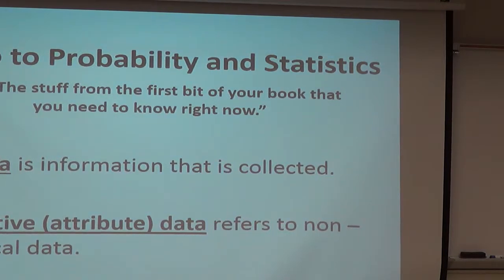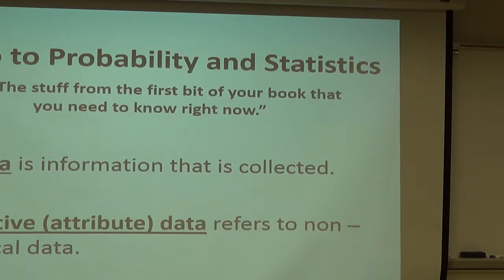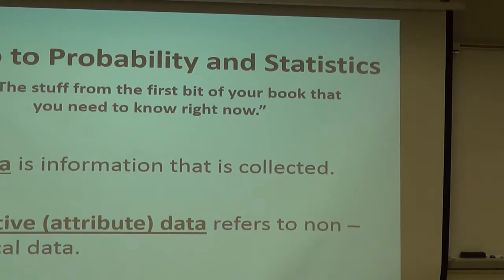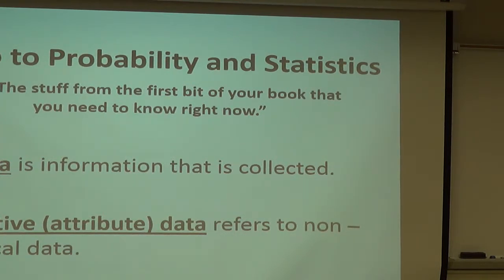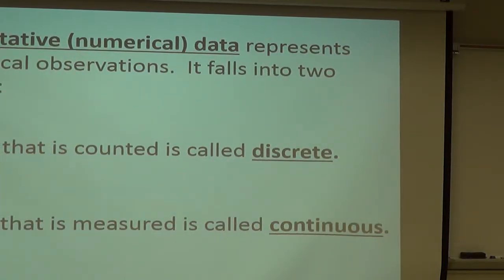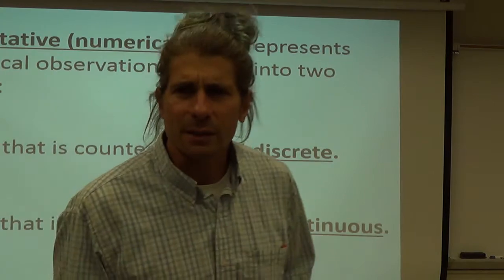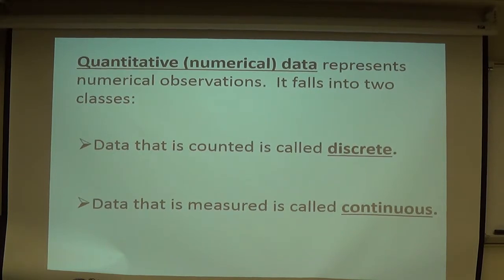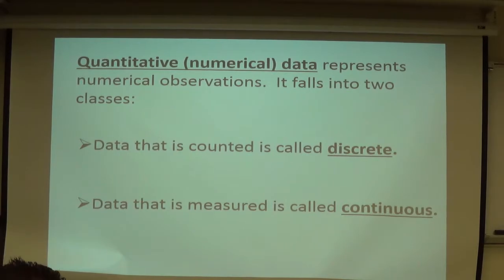Intro to Probability and Statistics! (Part 2)